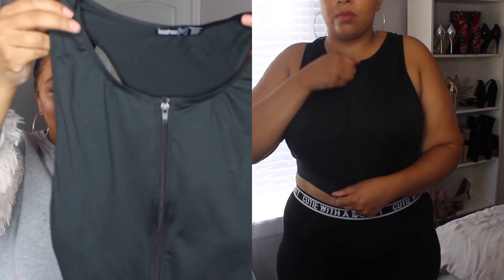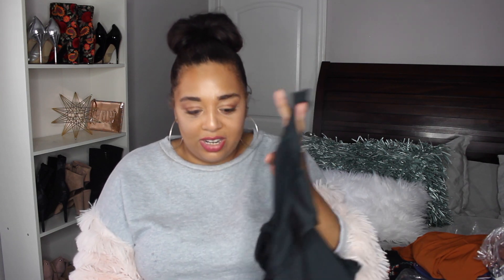Huge Plus Size Boohoo Haul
Outfit I am  wearing in video: Fashion Nova (Link below)

New and improved website!!